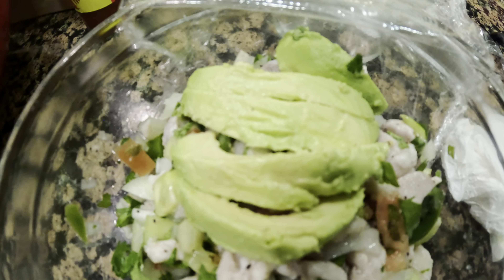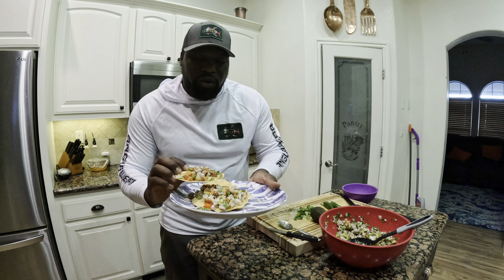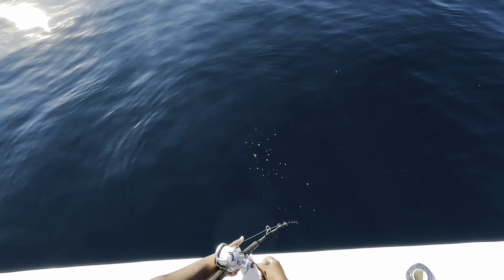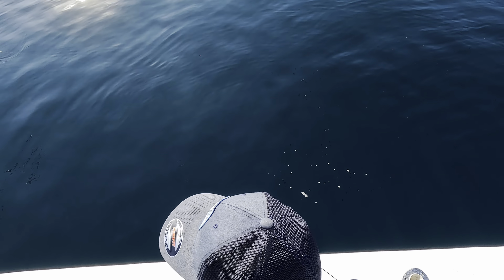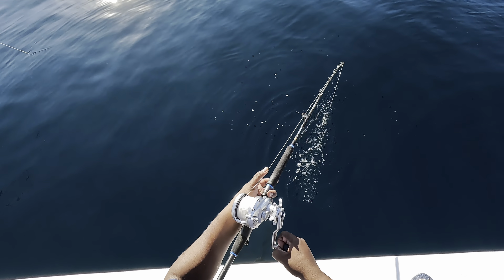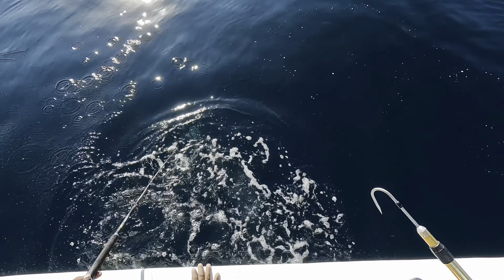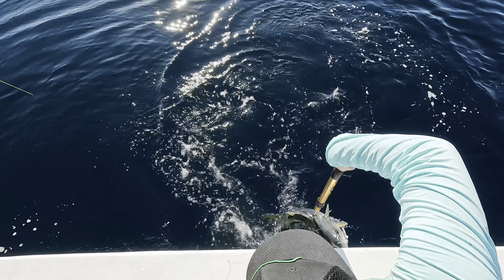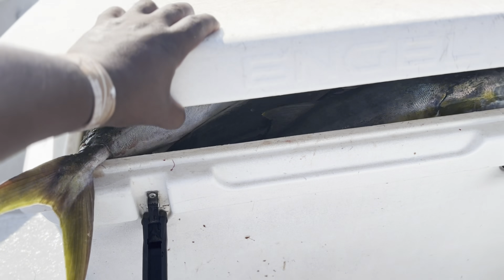Fresh Yellowtail Ceviche Ceviche De Pescado